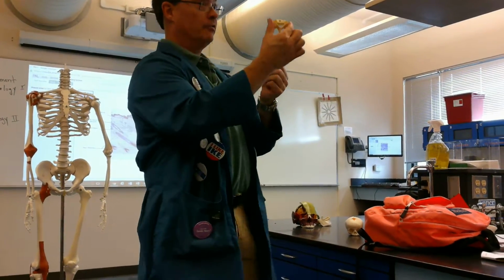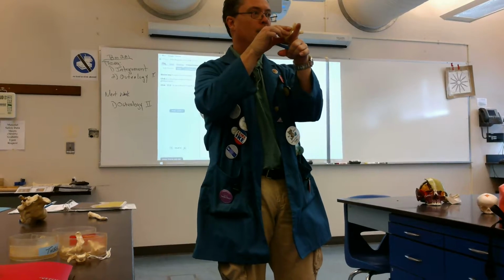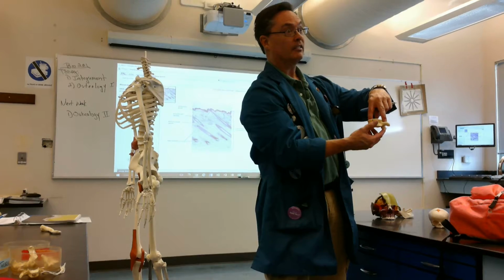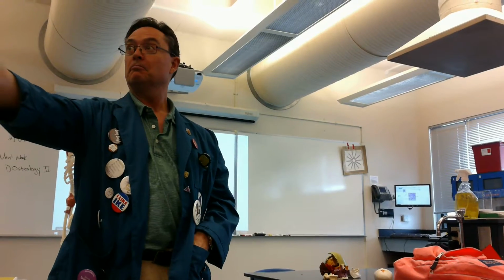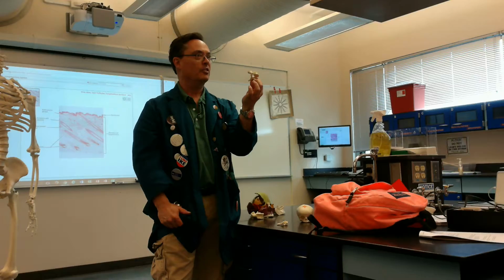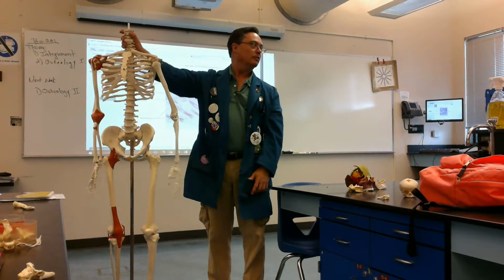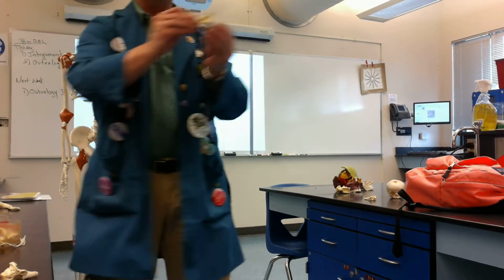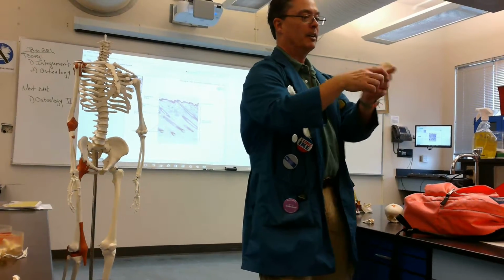Anatomy Lab 9/13 part 2 ACC